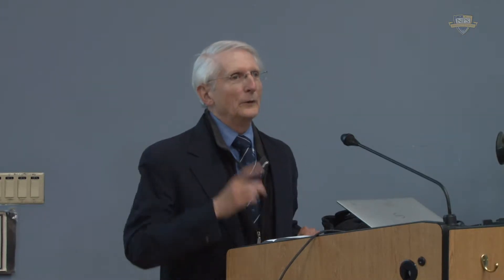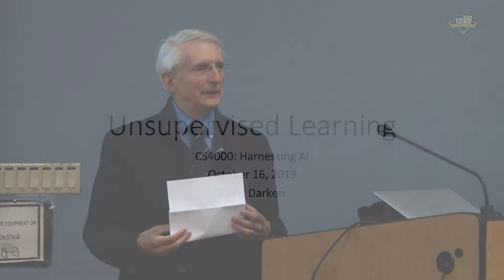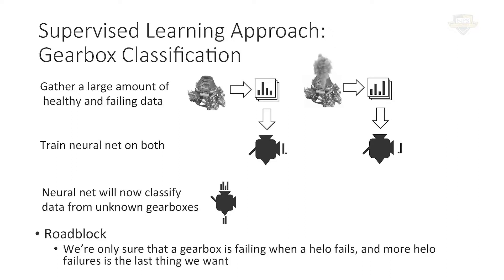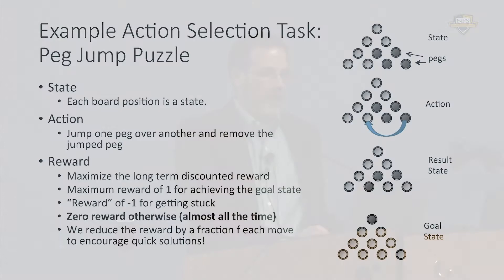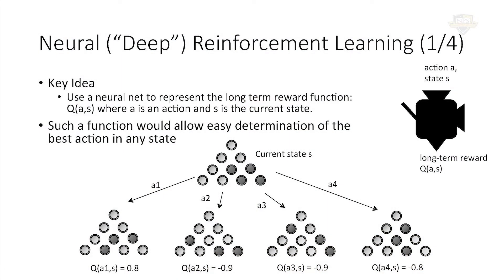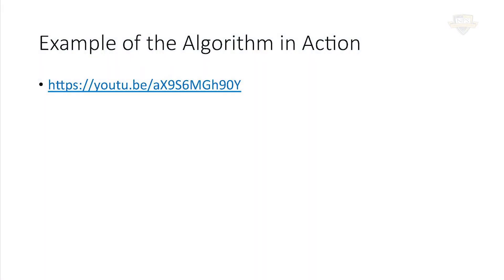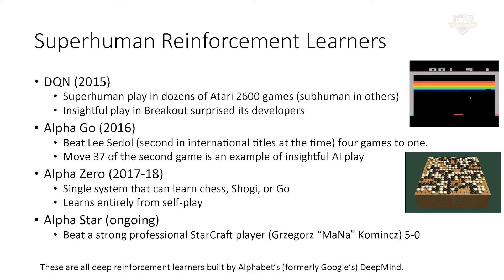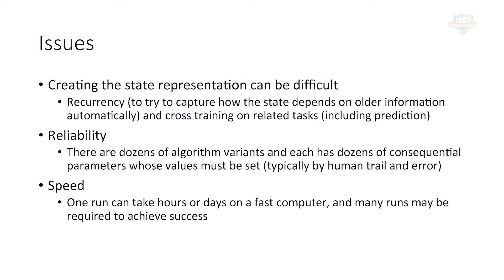Harnessing Artificial Intelligence - Unsupervised Learning AI (Lecture #6)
Harnessing Artificial Intelligence - Unsupervised Learning AI (Lecture #6), Oct. 16. 2019); By Dr. Chris Darken, Assistant Professor, NPS Department of Computer Science